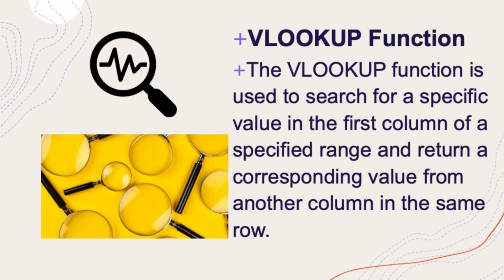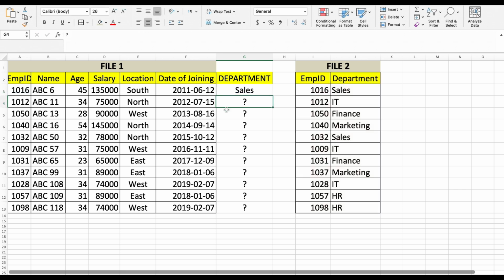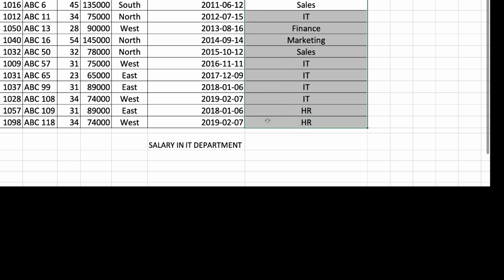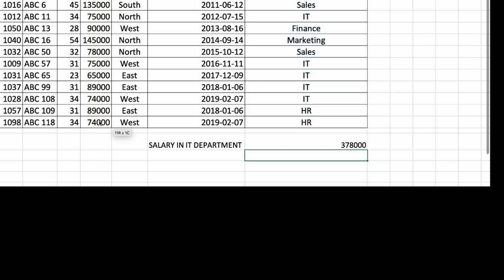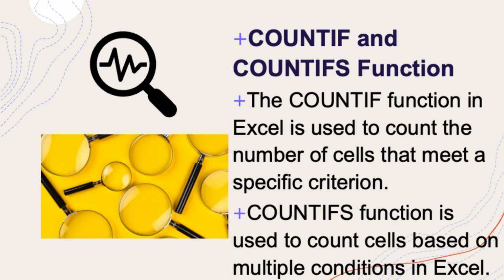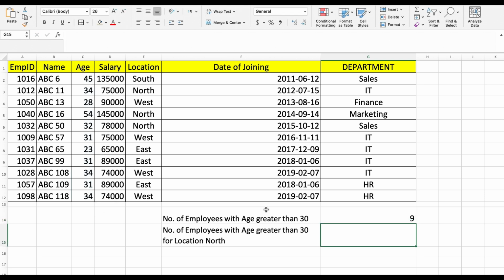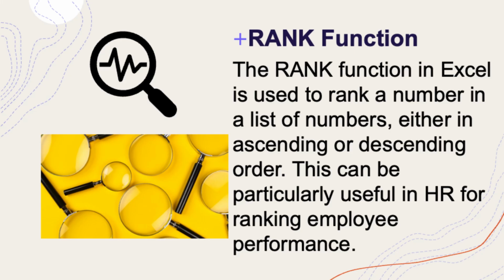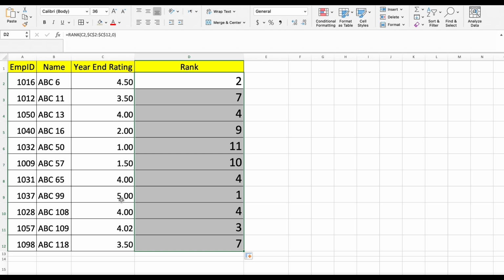The TOP 5 Popular Excel Functions EVERY Human Resource Professional should KNOW !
Excel is a powerful tool for HR professionals because it offers a wide range of functionalities that help streamline and optimize various HR tasks.